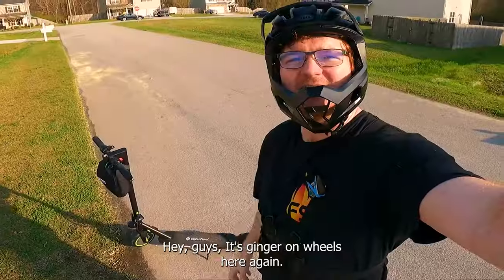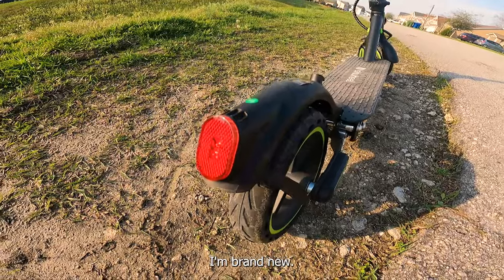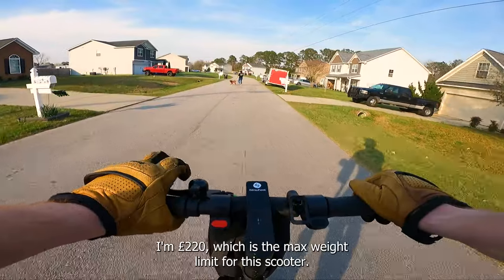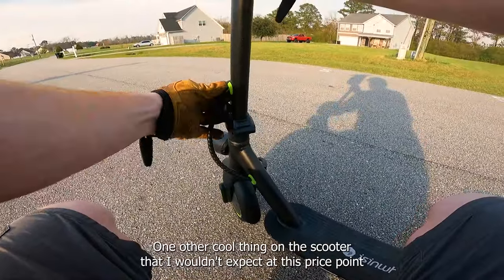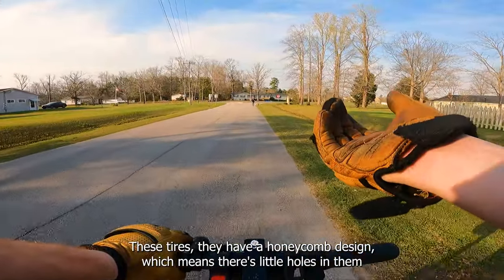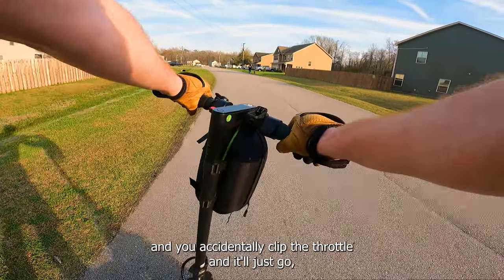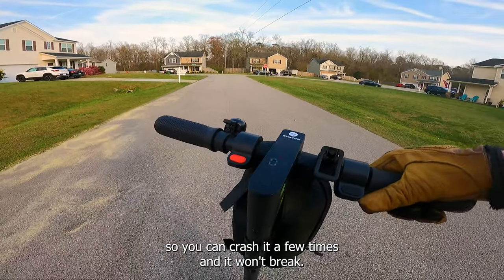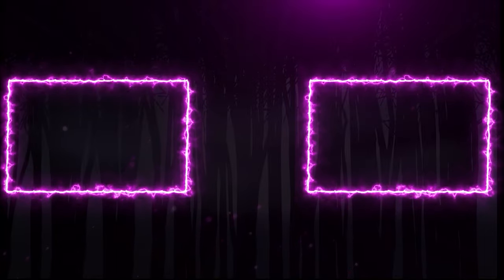Bit By FireAnts - Walking a Dog - iSinWheel S9 Pro Review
This scooter is on sale! $319 somehow.

Don't forget to grab one of the best PEV headlights in the game: